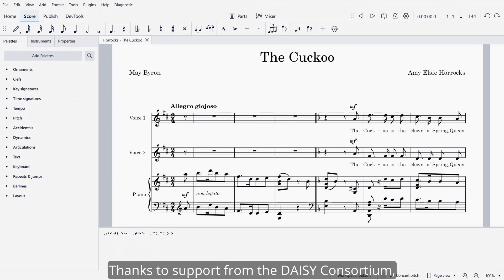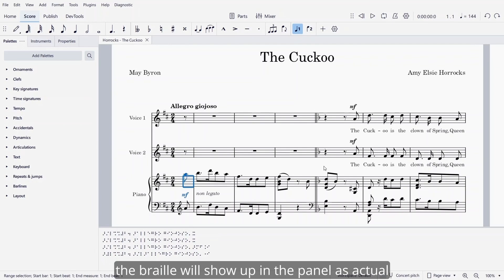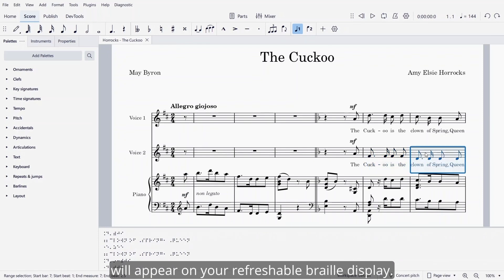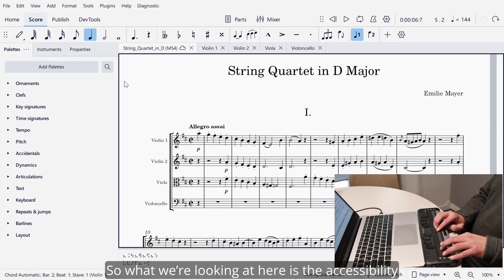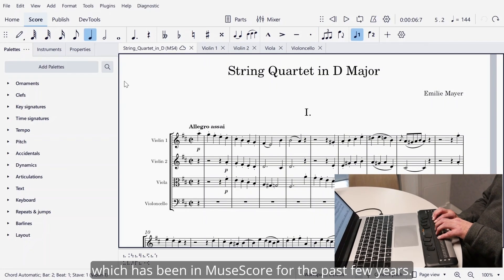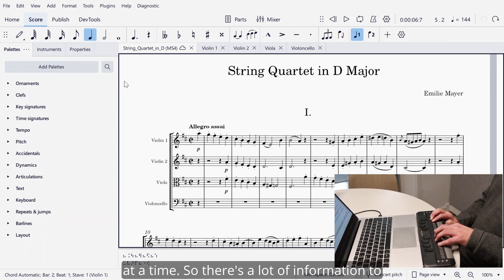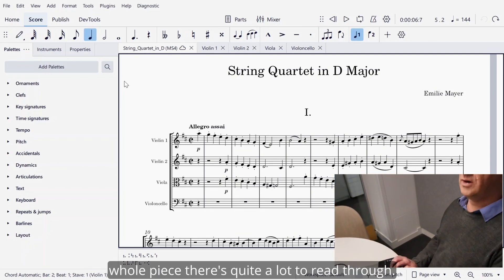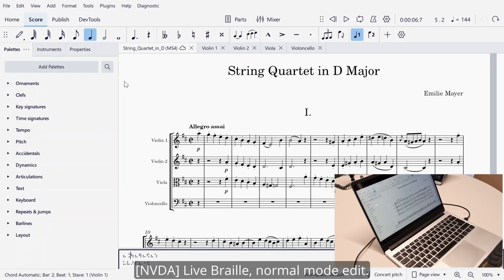Musescore's Live Braille Features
Mr. Peter Jonas/Musescore's Community Ambassador and Mr. James Bowden from RNIB, showed some new exciting live Braille translation and Braille 6-key note input features in Musescore 4. These new features have been developed and contributed by Sao Mai Center for the Blind. The activity was funded by the DAISY Music Braille project.
The content was recorded in English.